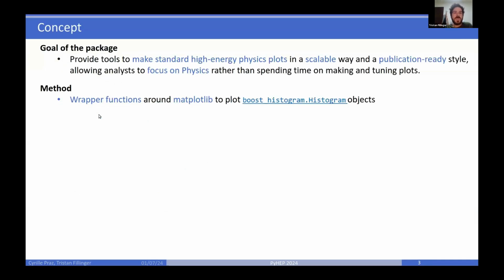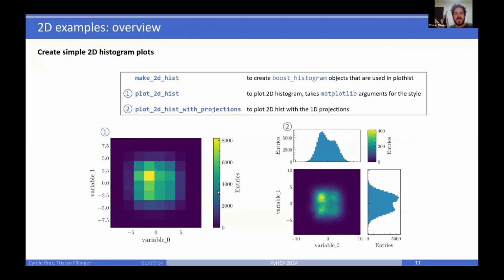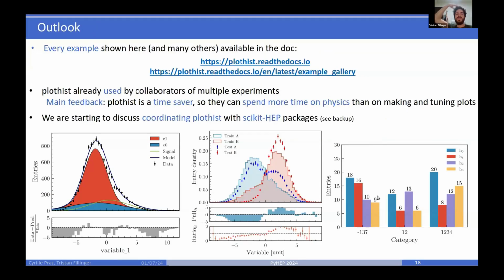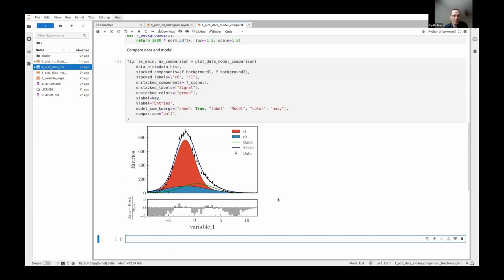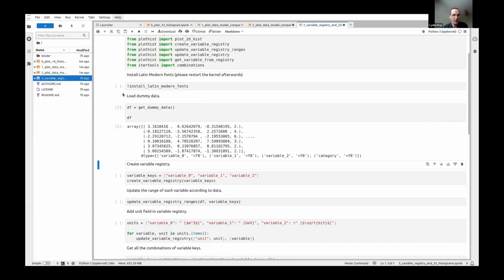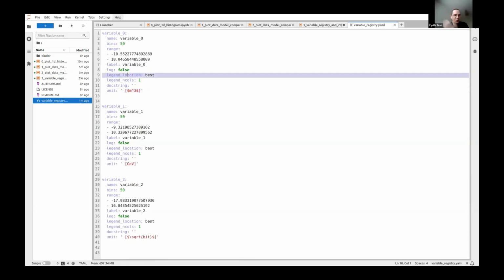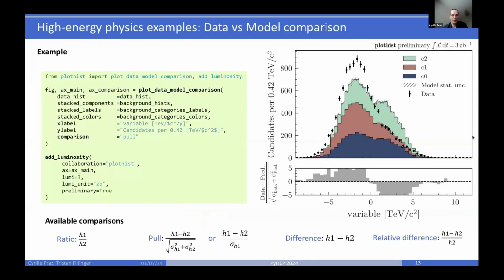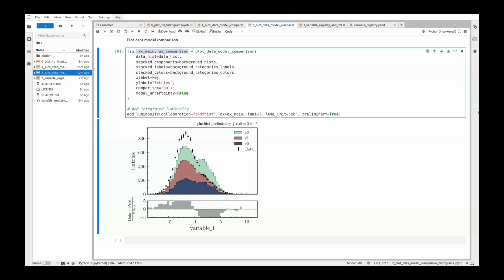Plothist: visualize and compare data in a scalable way and a beautiful style - Tristan Fillinger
Plothist is a Python package that provides easy-to-use functions for visualizing and comparing histograms generated with boost-histogram. The package provides an out-of-the-box, publication-ready default style that significantly reduces the effort required to produce publishable-quality figures, while retaining all the flexibility offered by matplotlib. Specifically, plothist includes functions for comparing data with models consisting of any number of stacked and unstacked components that are either histograms or functions, using various methods such as ratio, pull, and difference, with automatic uncertainty propagation. In addition, the package includes a variable manager that allows to store and manage plotting information for a large number of variables, streamlining the modification process through a user-friendly YAML file. Finally, plothist comes with comprehensive and easy-to-navigate documentation and an example gallery, making it accessible to users of all skill levels.

Speakers: Cyrille Praz, Tristan Fillinger